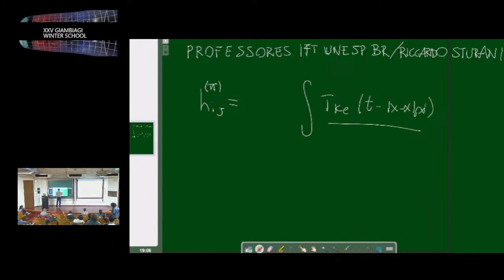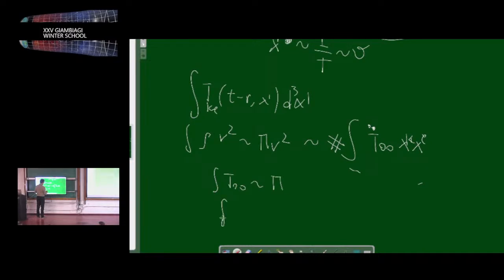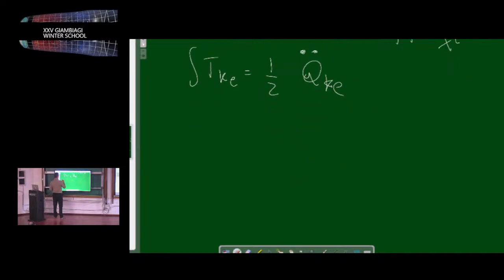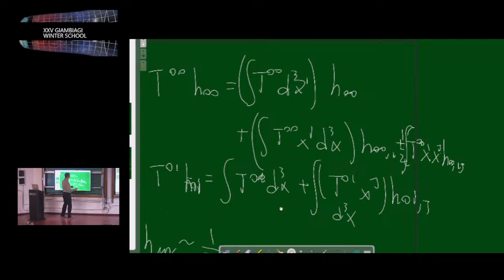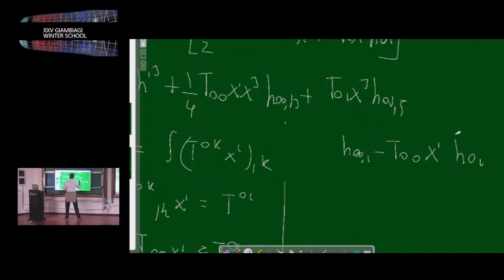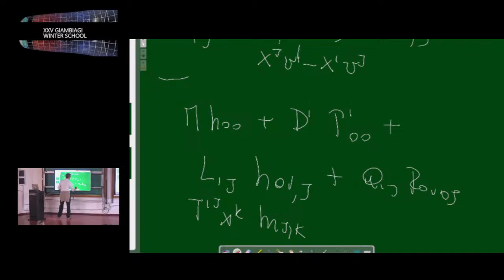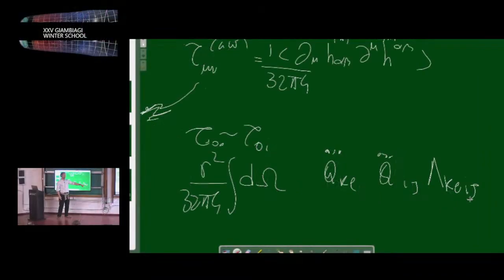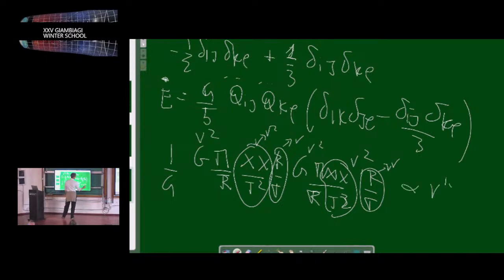XXV GIAMBIAGI WINTER SCHOOL: Gravitational Waves I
Prof. Ricardo Sturani